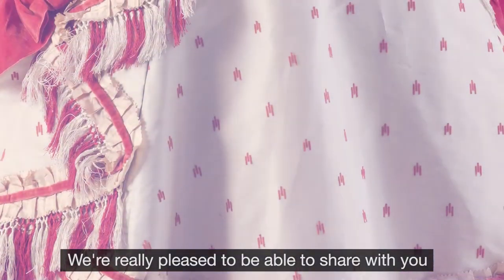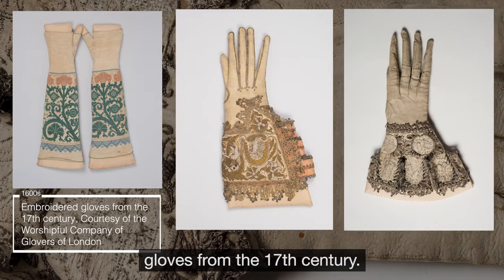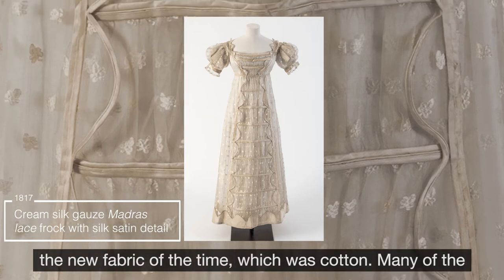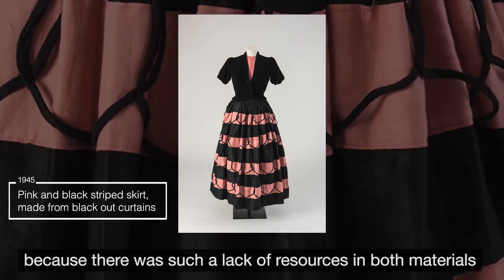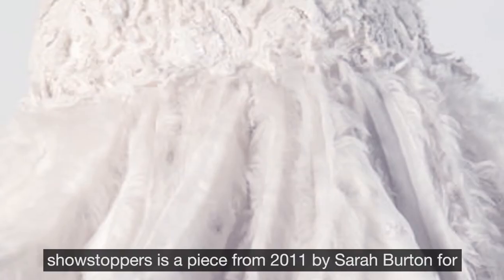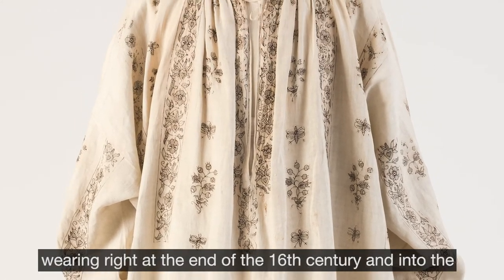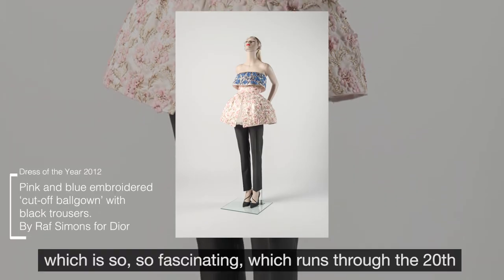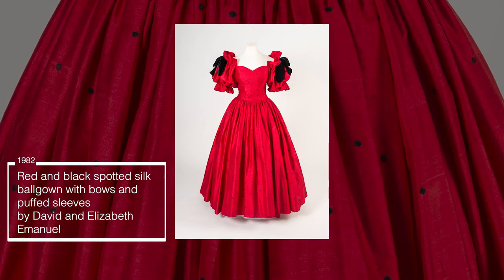Discover A History of Fashion in 100 Objects at Fashion Museum Bath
Discover a history of fashion from the 1600s to the present day at Fashion Museum Bath. Manager Rosemary Harden introduces some of the Museum's 100 star objects from its headline exhibition A History of Fashion in 100 Objects.

Fashion Museum Bath has temporarily closed before moving to a new location in the centre of Bath. While the collection is in temporary accommodation you will still be able to access it online, where we will create an exciting programme of digital content, and loans to other museums.

0:55 17th century gloves
1:04 Dress of the Year 2020 selections
1:22 18th century - the heyday of Georgian Bath
1:35 early 19th century - the time of Jane Austen and the changing silhouette. This period also saw the introduction of the new wonder fabric: cotton
2:01 later 19th century and the beginning of the age of the designer
2:20 early 20th century, the 'Flapper' period and the Paris couture house of Worth Paquin
2:25 World War Two and austerity fashion
2:47 1960s and 1970s
3:13 21st century Dress of the Year selections including 2011 Sarah Burton for Alexander McQueen
3:38 A brief history of Menswear: Object Number 1 is a 1600s man's linen blackwork shirt
4:30 one of the biggest changes in menswear was the transition from breeches to trousers at the beginning of the 19th century

Fashion Museum Bath will be leaving the Assembly Rooms on 30 October 2022. We’ll be temporarily moving online before heading to our new home but many of our collection items will continue to be loaned out. Follow us to find out more